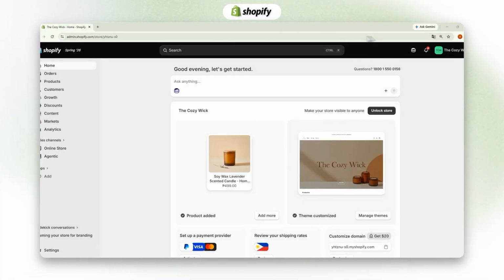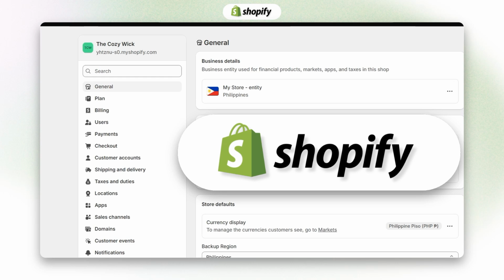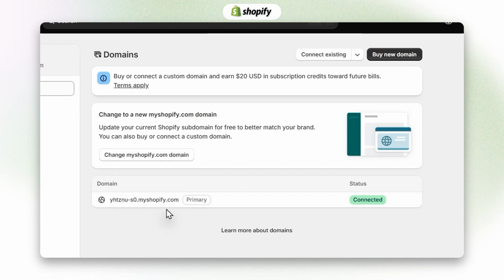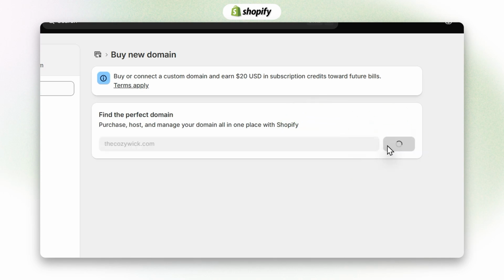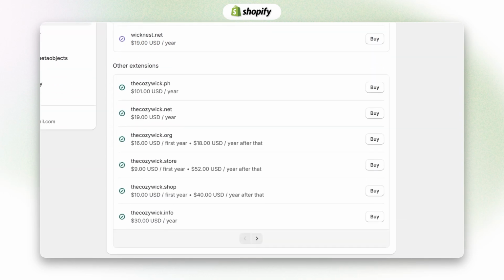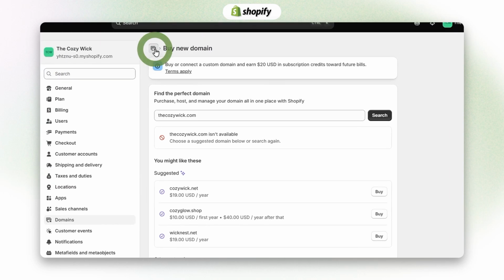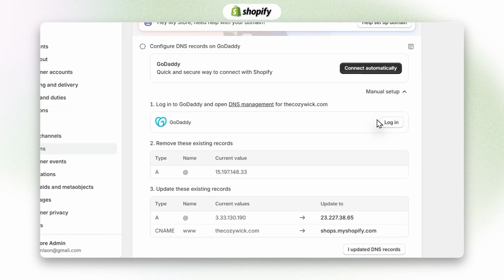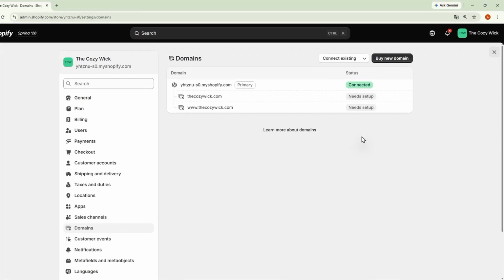How To Add A Custom Domain To Shopify in 2026 (Step by step)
Want to connect your own custom domain to your Shopify store and create a more professional online presence? In this tutorial, I'll show you step-by-step how to add a custom domain to Shopify so customers can easily find your store using your branded web address.

Whether you've purchased your domain from Shopify or a third-party provider like GoDaddy, Namecheap, or Google Domains, this guide will help you connect it correctly and get your store up and running.

In this video you'll learn:
✔ How to add a custom domain to Shopify
✔ How to connect a domain from a third-party registrar
✔ How to update DNS settings correctly
✔ How to verify your custom domain in Shopify
✔ How to set your custom domain as the primary domain
✔ Common domain connection issues and how to fix them

This is perfect for:
New Shopify store owners, eCommerce beginners, dropshippers, small business owners, and anyone looking to build a professional online store with their own custom domain.

If you're serious about growing your Shopify business and building a trusted brand, connecting a custom domain is an essential step that improves your store's professionalism and makes it easier for customers to remember your website.